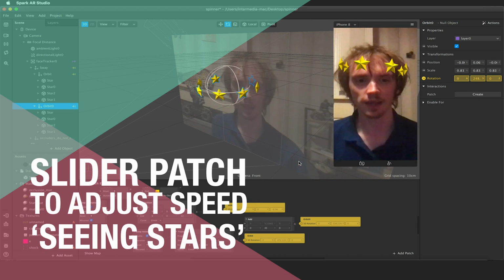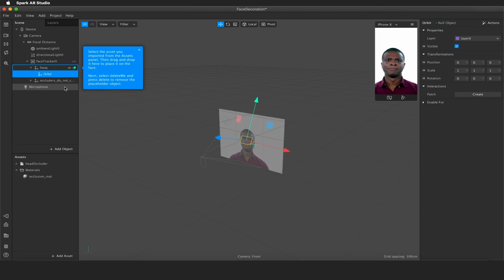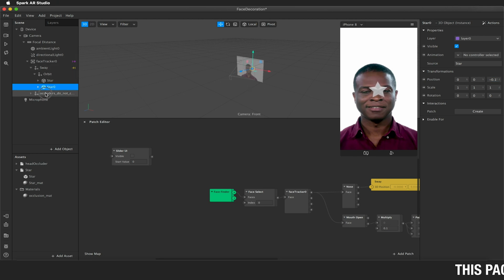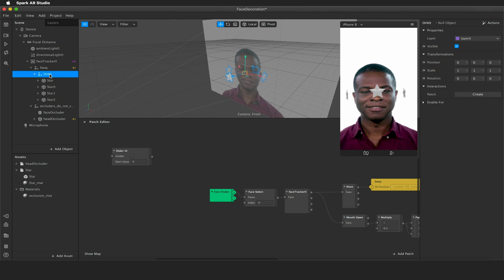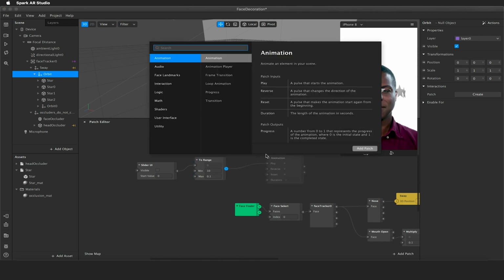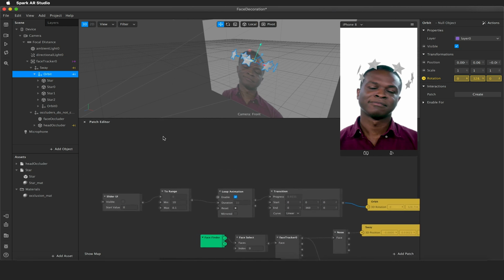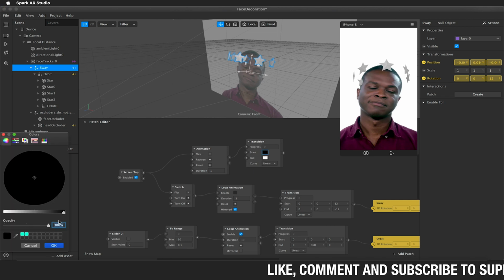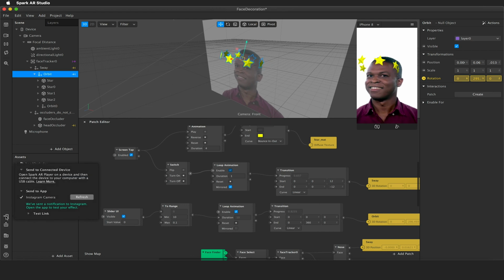Adjusting values via Slider Patch | Spark AR Studio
Using the Face decoration template as a starting point we explore how we can use the Slider Patch to adjust rotation speed within instagram and also how to make an object fade into view by adjusting its materials alphas.

This is a bonus video as we are doing less Spark AR tutorials at the moment focusing on preparing our next series'